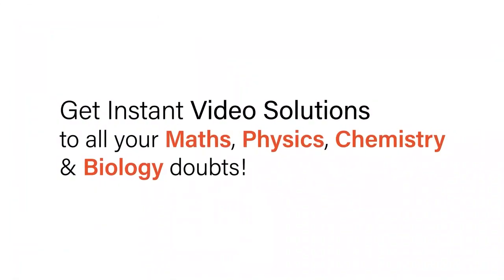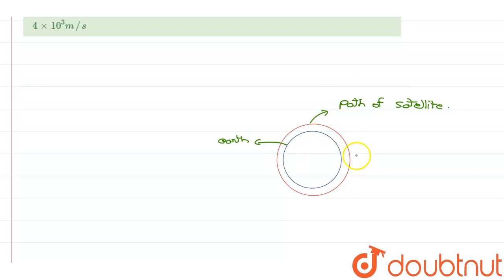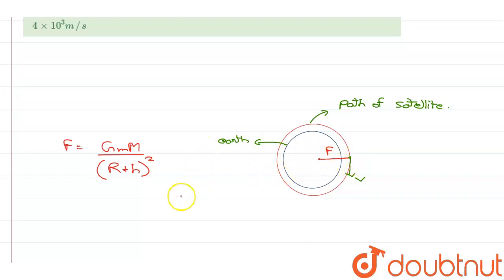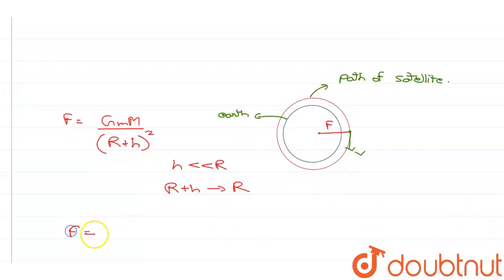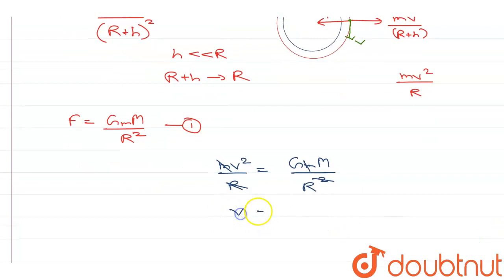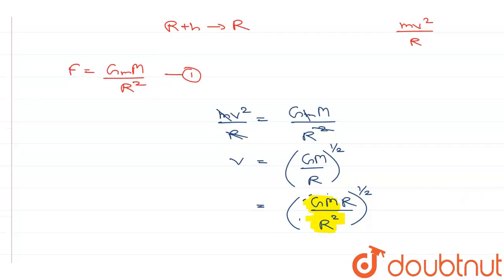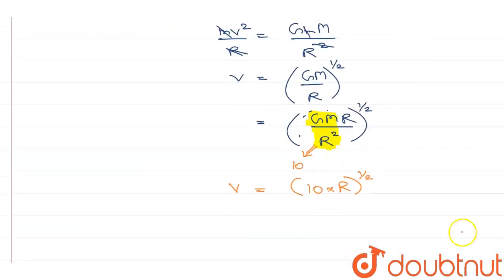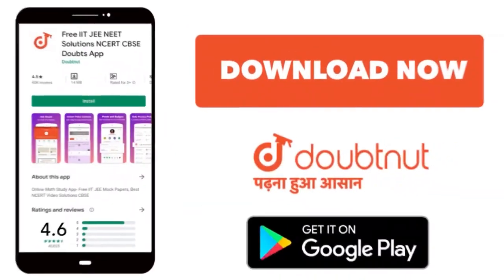The minimum projection velocity of a body from the earth\'s surface so that it becomes the satel...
The minimum projection velocity of a body from the earth\'s surface so that it becomes the satellite of the earth (R_(e)=6.4xx10^(6) m).
Class: 12
Subject: PHYSICS
Chapter: GRAVITATION
Board:IIT JEE

👉 Have Any Query? Ask Us.